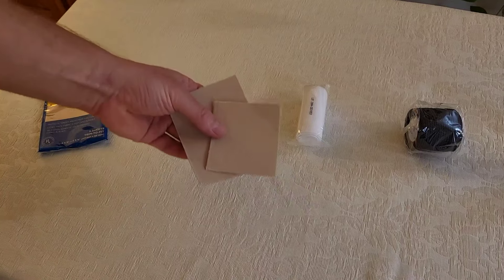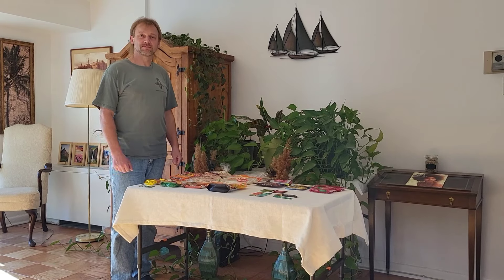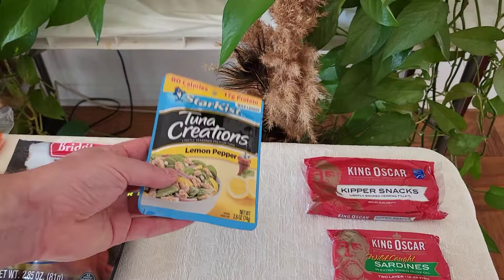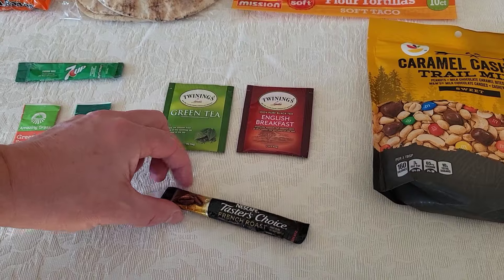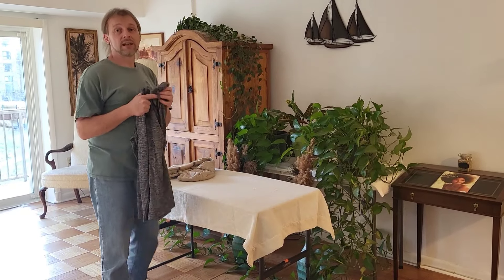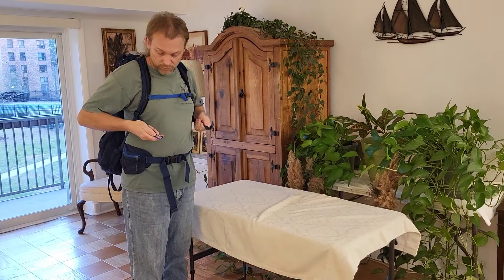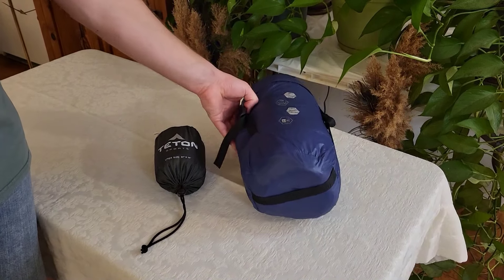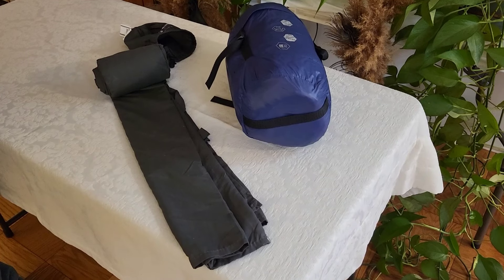Hiking with Blue Jacket - Intro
Premiere of brand-new channel covering hiking, outdoor living, travel, history, freedom and more... First episode is presenting basic equipment for hiking and backpacking, along with tips and advice.